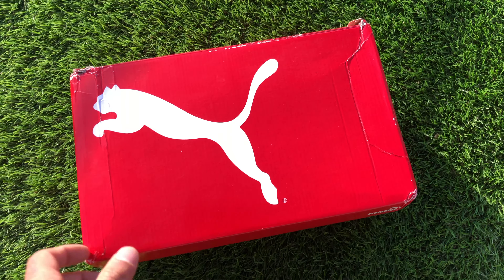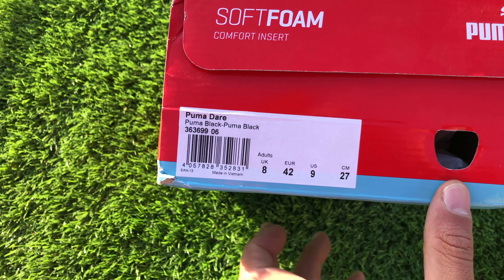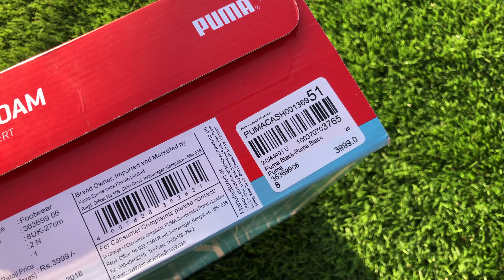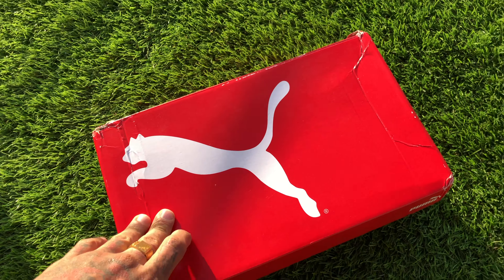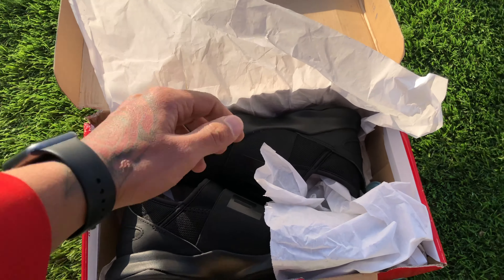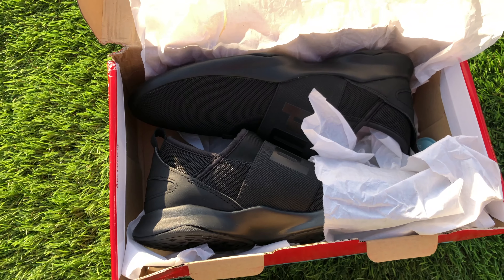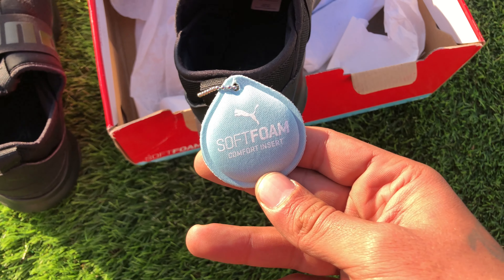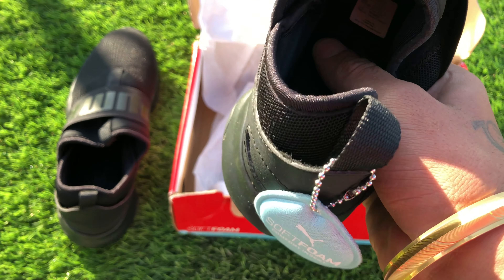PUMA DARE "BLACK" UNBOXING \ REVIEWING | Most comfortable shoe by PUMA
Link to buy this shoe is mentioned at the end of description.

PUMA DARE "BLACK"
This shoe is a sport\running shoe by Puma in very sleek design this shoe is made of very light material mesh which make this shoe lighter in weight and have soft comfort sole inline in it which makes this shoe capable for weight trainings and cross fit exercises.

Bought this shoe online from Jabong for 2800/- (including taxes)